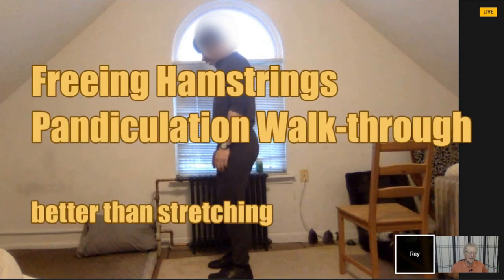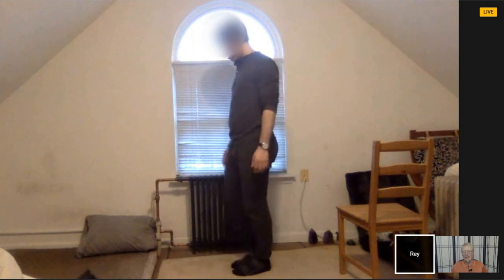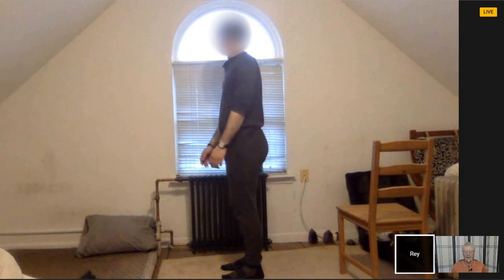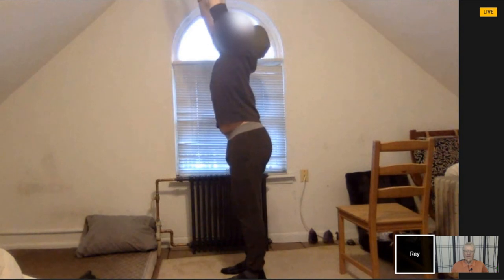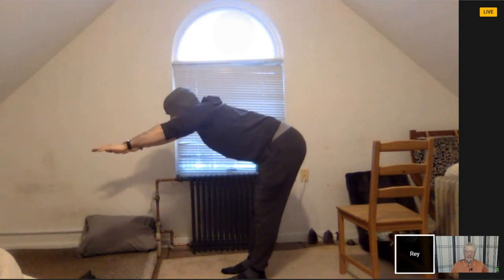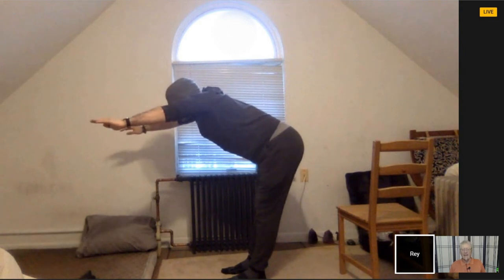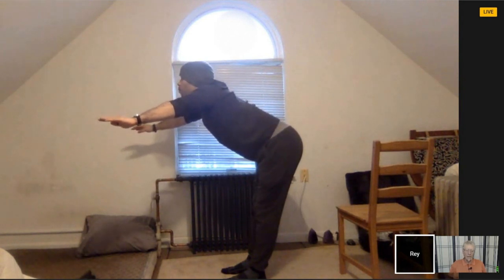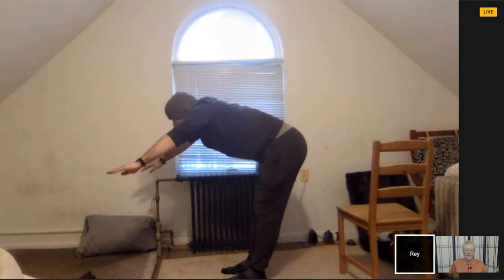Hamstrings, walkthrough 2019-3-14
This works better than any hamstring stretch.

Instead of forcing a stretch, it teaches relaxing the hamstrings. The result: lengthening -- the desired result from stretching.

Another result: better responsiveness of the hamstrings -- meaning, shortening/tightening : lengthening/loosening in an instant -- as in walking and running.

Another result: lasting change.

Stretching doesn't accomplish that and people get injured anyway.

This approach uses The Pandicular Response -- an action pattern of which yawning is one form. It's a brain-training response, not a muscular  effect, and that's why it works better.